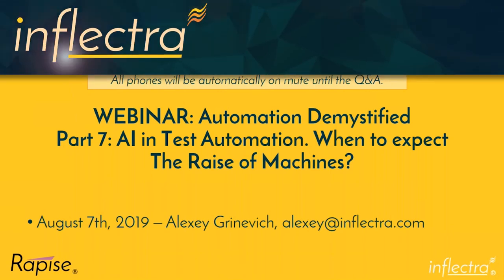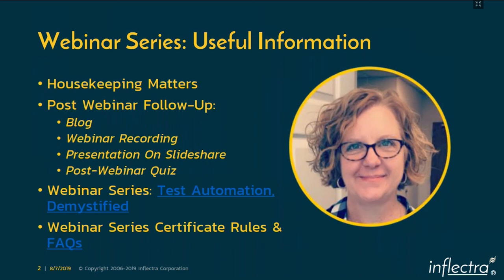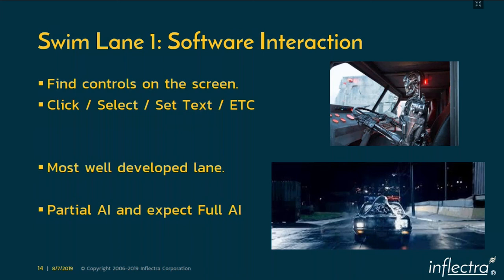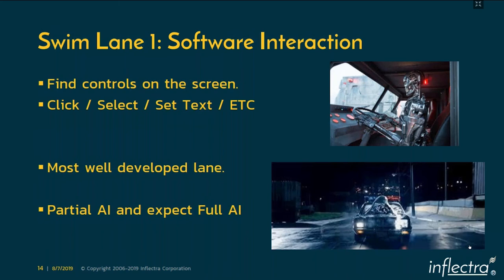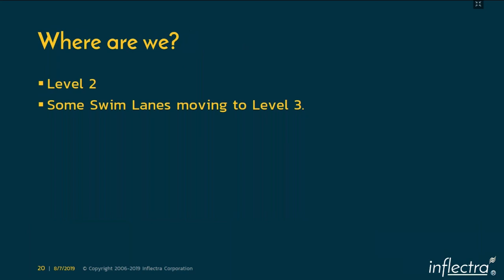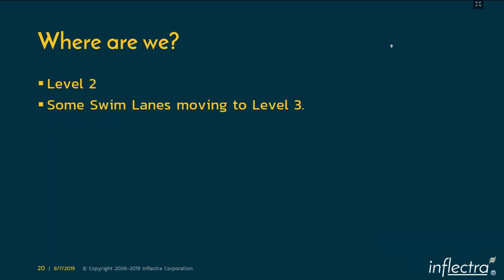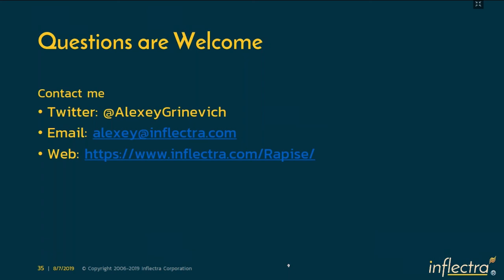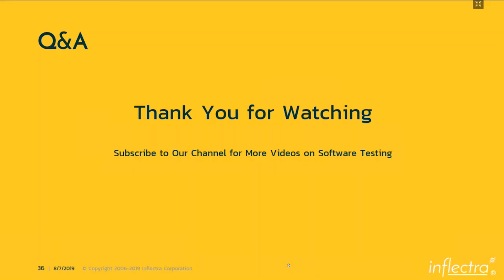AI In Test Automation | Inflectra Webinar (Part 7)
You are viewing a recording of Inflectra's webinar:  AI in Test Automation  -  the final webinar in the 7-part live webinar series called: Test Automation, Demystified.

Note: This webinar is part of Level 1 Test Automation Certificate course.